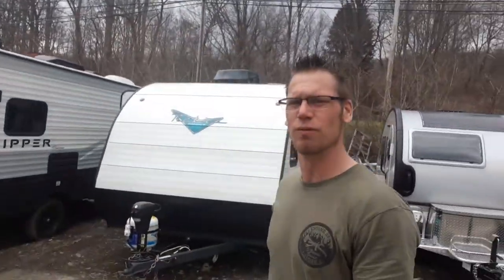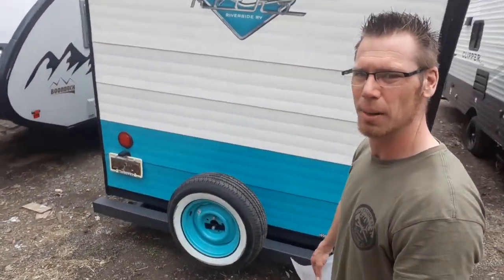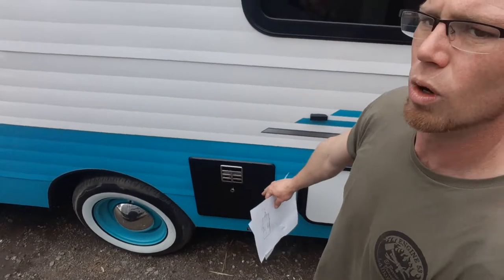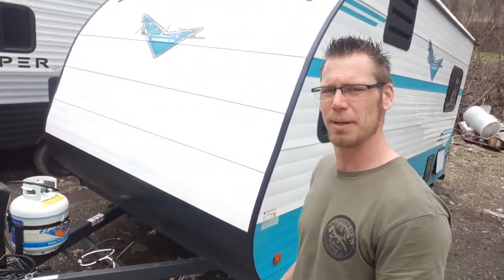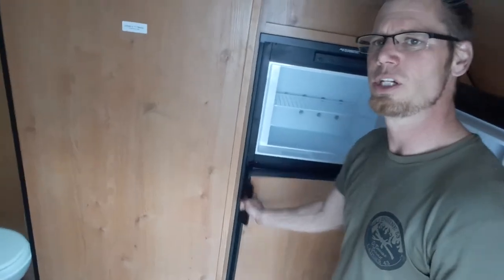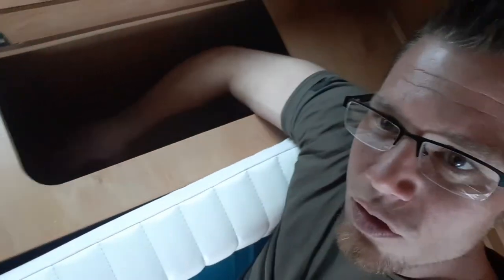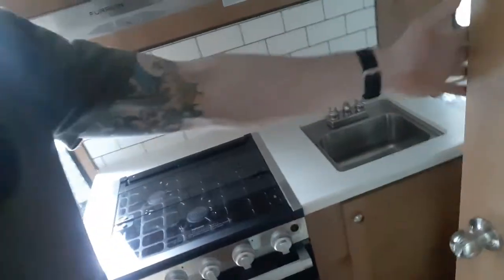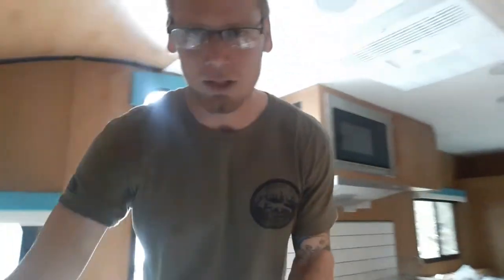All New 2022 Riverside RV Retro 165 camper walkthrough with Dustin from Hartleys Auto and RV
Check out this video showing you the 2022 Riverside retro 165 floorplan. This video walks you around the camper inside and out to show you what this all new 165 couples coach has to offer.